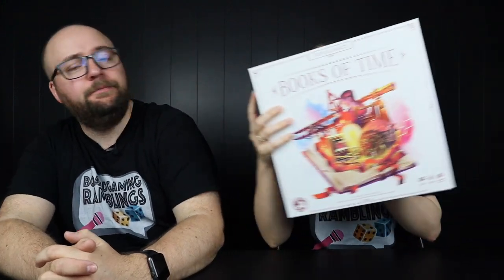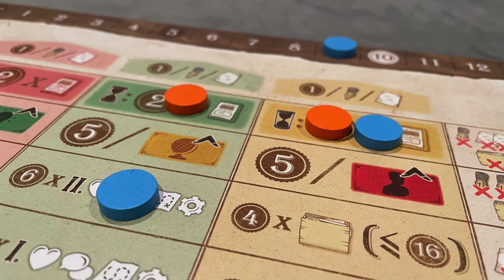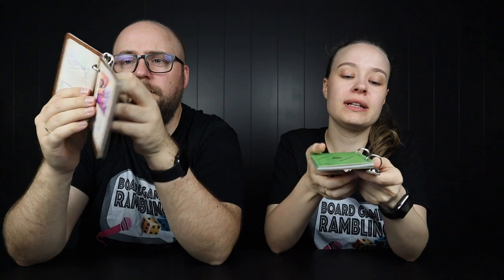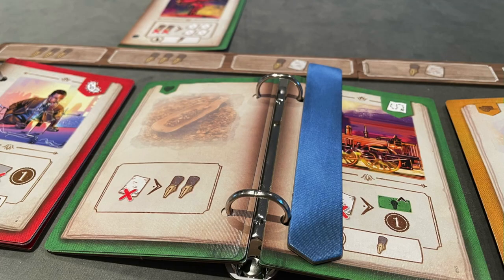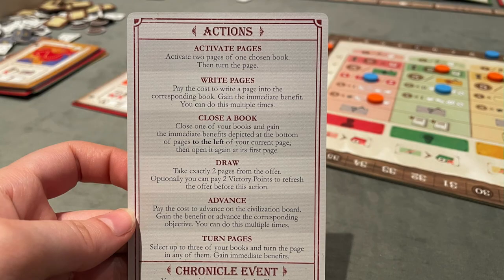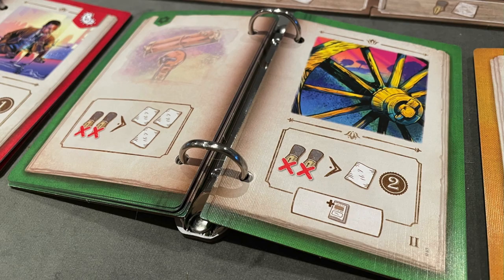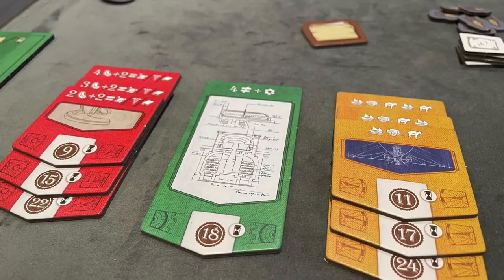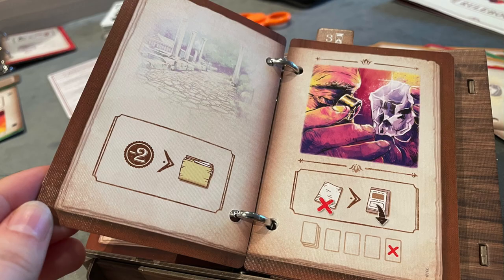Books of Time - Board Game Review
It's time to look at a new game! This time, it's Books of Time from @boarddice5001 that is the topic!

A game about writing books, that comes with books to put pages in? That is something we haven't seen before.

We hope the video will give you a feeling of if the game is for you or not!

Timestamps:

Intro: 00:00
Overview: 00:15
Artwork & Components: 02:30
Rulebook & player Aids: 03:52
Playtime & Player Count: 05:23
Gameplay: 05:55
Action efficiency is key: 06:28
The Objectives & Tracks: 09:04
Paths to victory: 10:09
The offer is never stale: 12:00
Strategy/Tactics: 12:26
The Chronicle: 13:00
Variability: 13:56
Interaction: 14:40
Weight & Who is it for: 15:32
Final Thoughts: 16:17